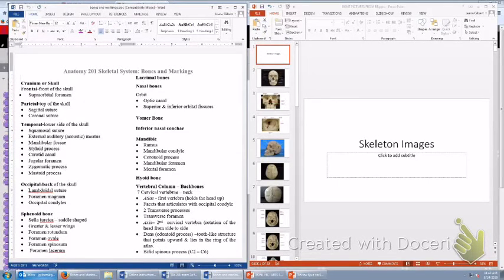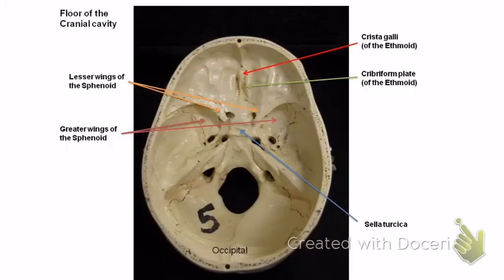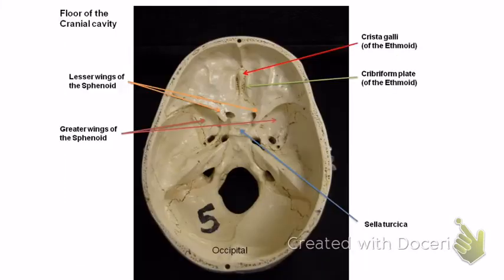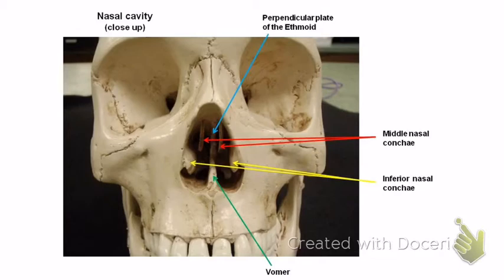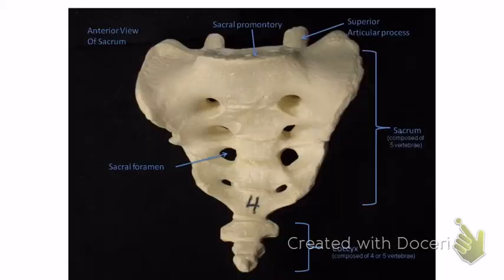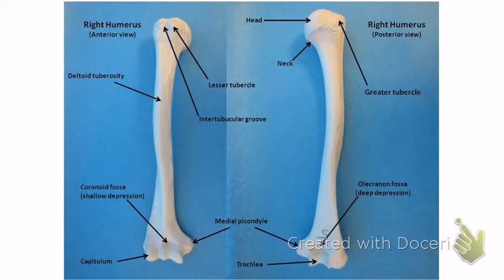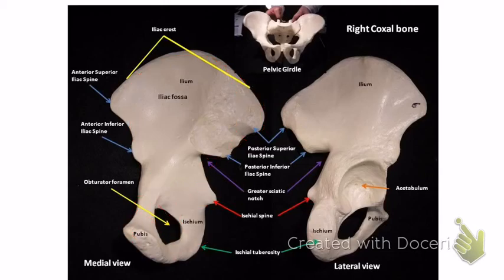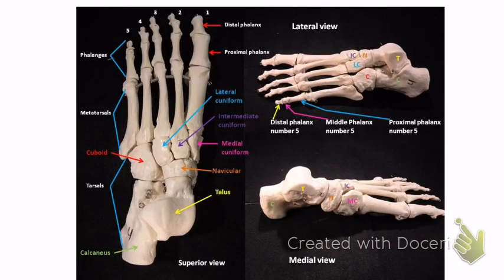BIO 201 Lab Exam II video- Skeletal System